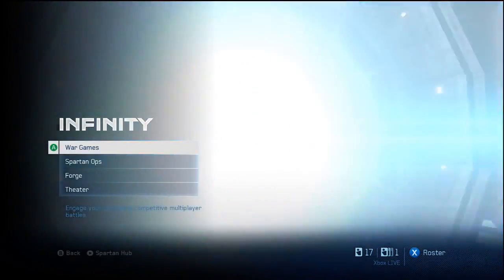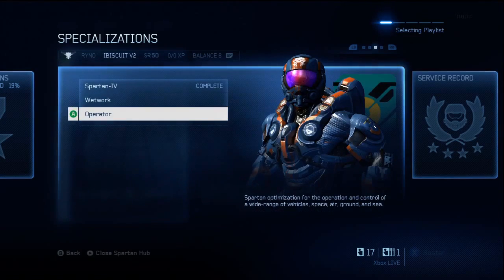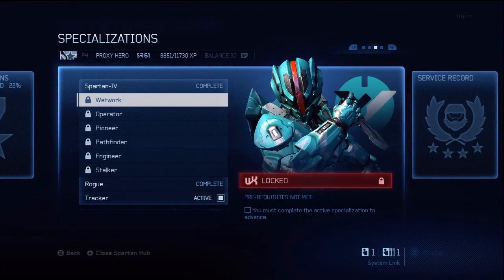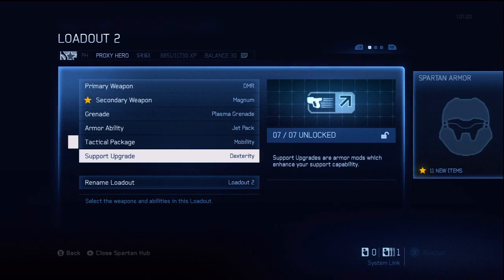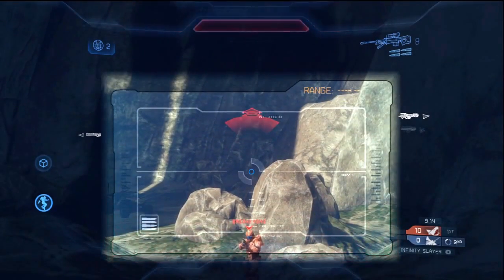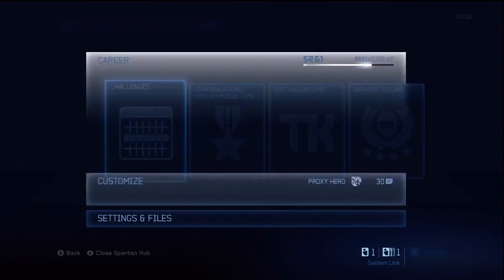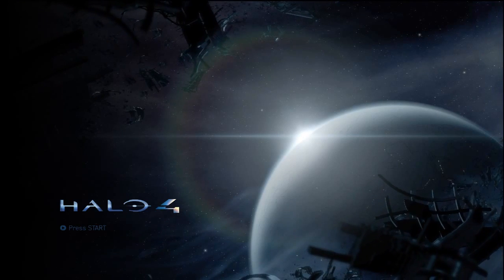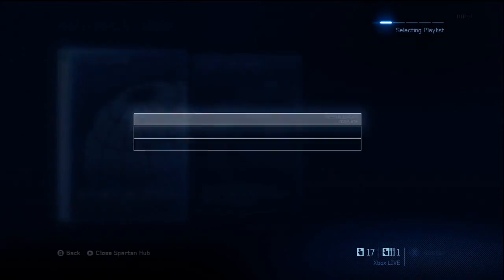Halo 4 Specializations Breakdown (Rogue + Tracker) - By Proxy Hero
If you enjoyed the video, I really recommend checking out Proxy Hero's channel. He's a good dude, and he makes good content.

"Never doubt that a small group of thoughtful, committed citizens can change the world. Indeed, it is the only thing that ever has." - Margaret Mead